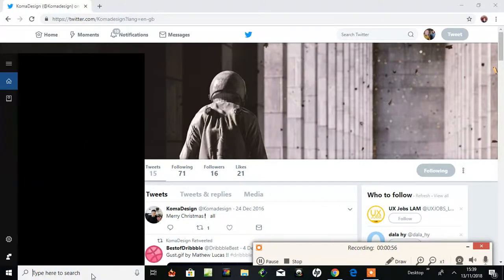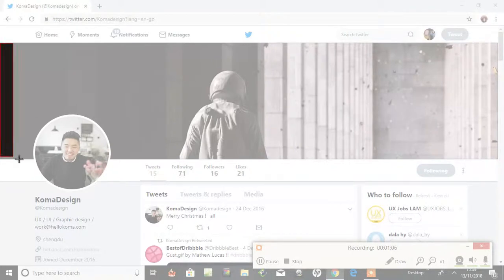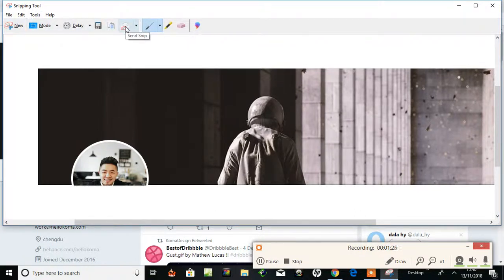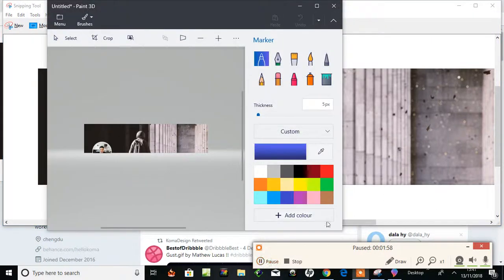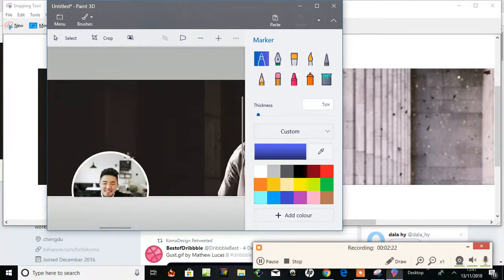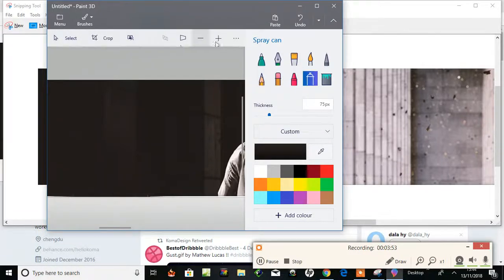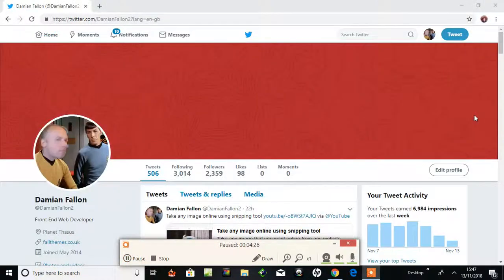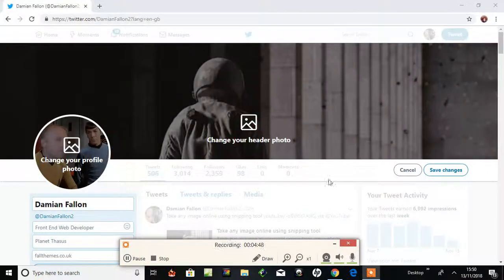use snipping tool with paint 3d to blend colours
How to use snipping tool with paint 3d to manipulate images. In this example to blend colours and remove an object.